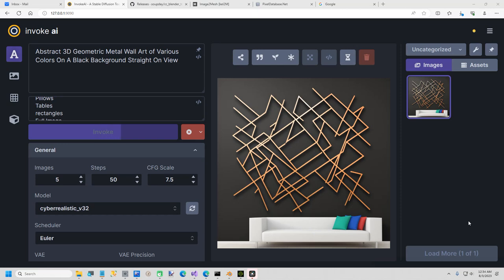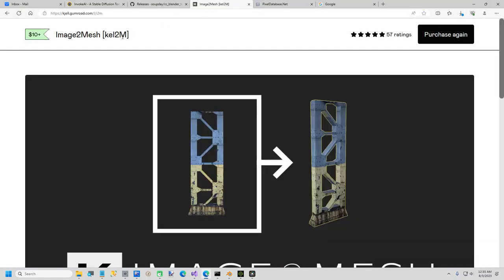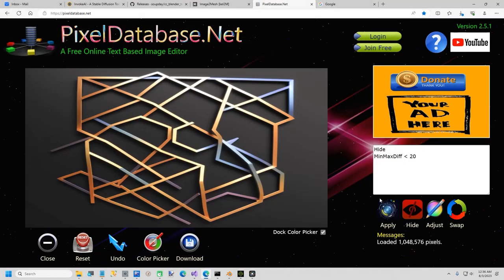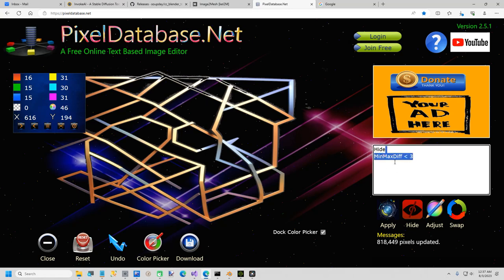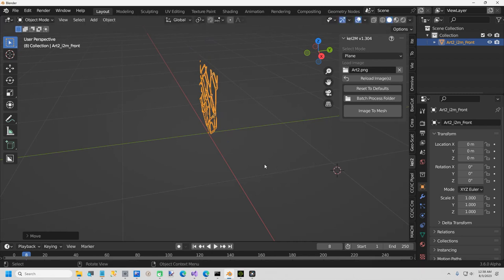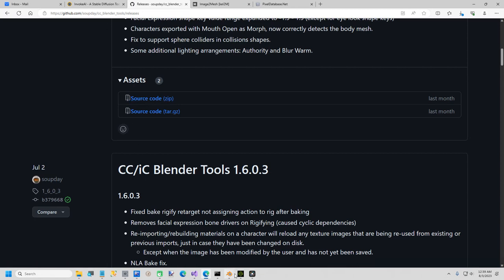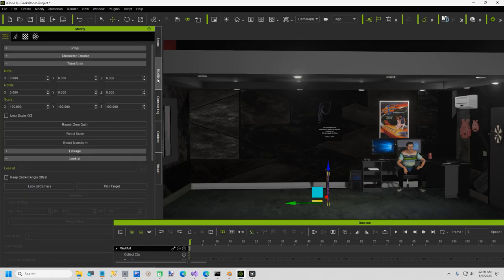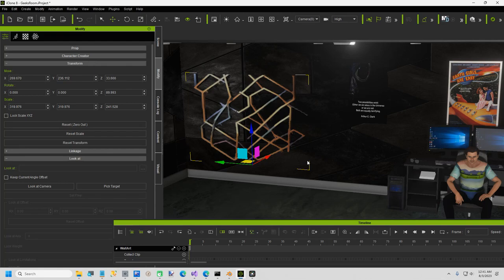How To Create Free Wall Art For IClone Using Blender and Invoke AI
In this video I am running Invoke AI locally, but you can use any AI Image Generator.

The prompt I ran was this.

Abstract 3D Geometric Metal Wall Art of Various Colors On A Black Background Straight On View

I had these negative prompts, not sure if these make a difference.

Shadows
Lamps
Furniture
Plants
Sofas
Pillows
Tables
rectangles
Full Image

After I created the image, I used one of my sites to get rid of the background.

PixelDatabase.Net
https:pixeldatabase.net

Hide
MinMaxDiff (less than symbol) 6

(YouTube doesn't allow less than symbols, so replace (less than symbol) with the less than symbol.

Then I download the image and open Blender. I am using the Blender 3.6 Alpha from Omniverse because it exports to USD better, although you can use the full release of Blender for this also.

I installed 2 free Add-Ons into Blender

There is a Pro version for $10+ dollars, but I am using the free version.

Download the Source Code.zip, and install and enable both add-ons into Blender.

Then I open the Image 2 Mesh tool and open the image with a transparent background.

Then I used the Solidifier modifier and I extrude by .04 meters.

Next I used the CC/IC Tool, and click Export Accessory.
This exports as a FBX format.

And finally, I imported the WallArt.fbx into IClone and position it on the wall.

I think this is pretty neat, what do you think?